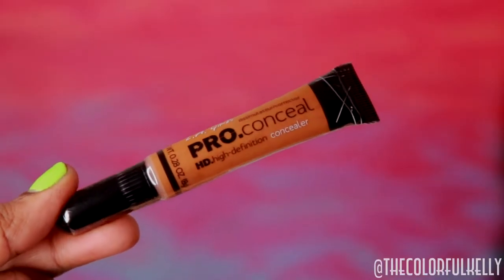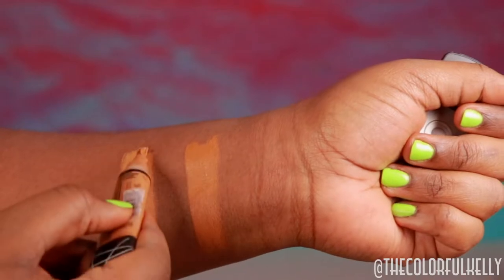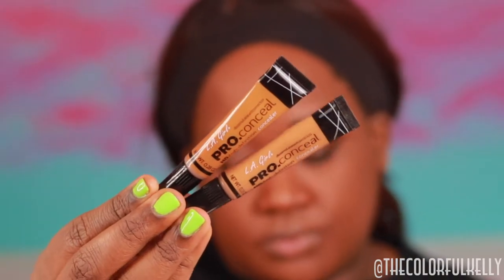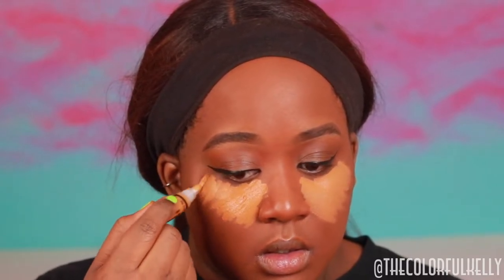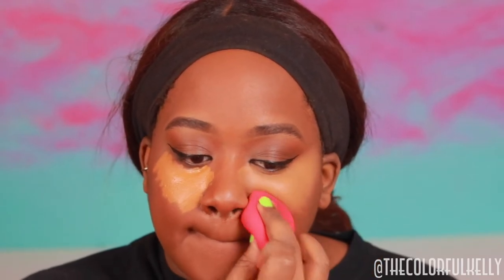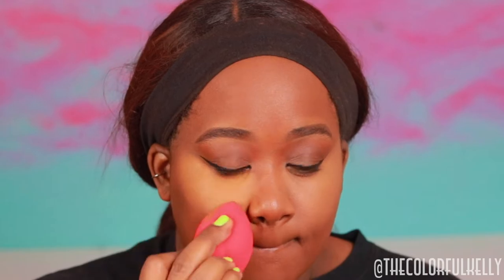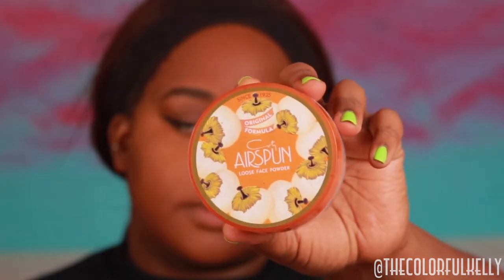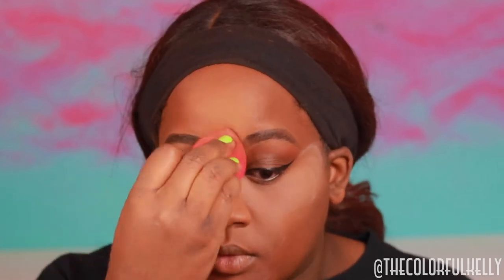*NEW LA Girl Pro Concealer Shade | Suede VS Fawn | 2018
La girl released some new concealer colors! I was really interested in suede, especially compared to fawn! Hope you enjoyed the swatches and comparison! Don’t you just love La girl concealer?! 😍

▼ P R O U D U C T S  M E N T I O N E D ▼
LA Girl Pro Concealer - Suede

Other makeup I’m wearing:
AirSpun Loose Setting Powder
NYX Epic Ink Liner
Colourpop Brow Pencil - Bangin Brunette